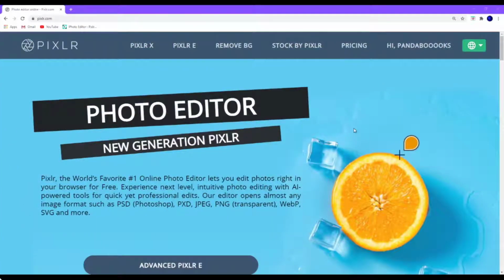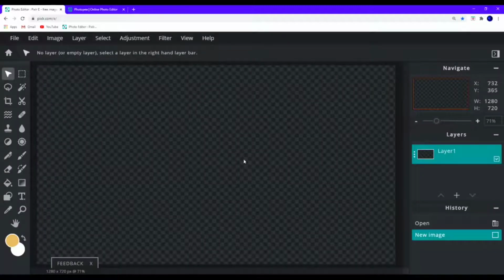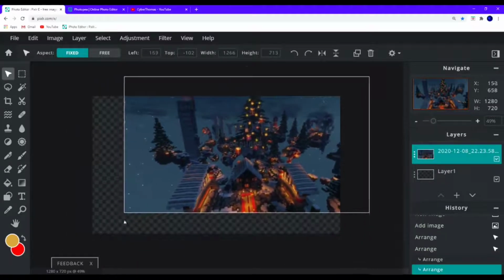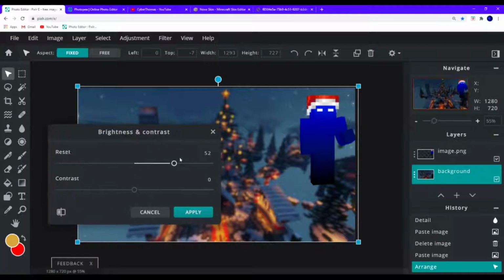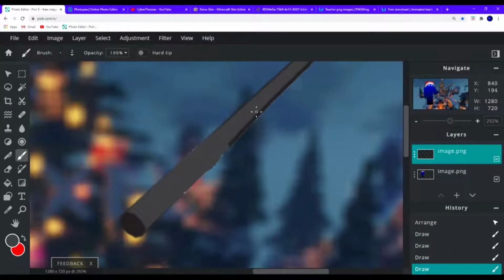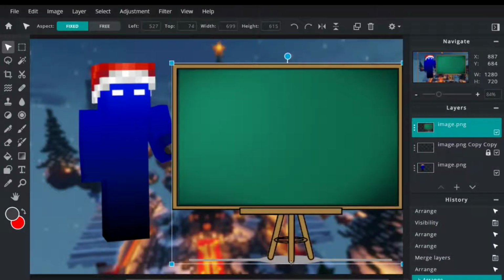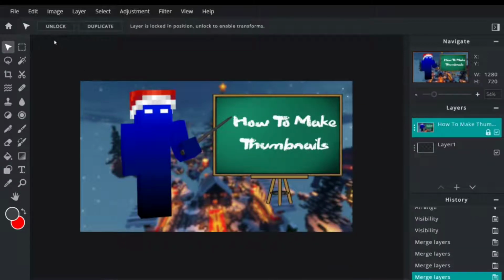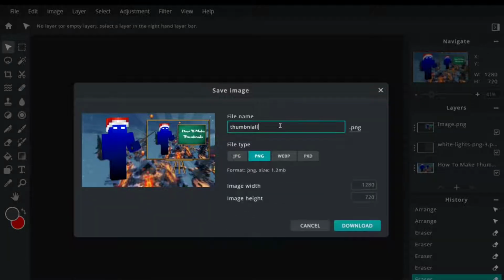How I Make My Thumbnails! (How to make Minecraft Thumbnails Tutorial)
— 𝙈𝙚𝙙𝙞𝙖 —

— 𝙂𝙖𝙢𝙚 𝙄𝙣𝙛𝙤 —

𝙄𝙂𝙉 : CyberThomas

𝘼𝙜𝙚:  15

𝙎𝙚𝙧𝙫𝙚𝙧 𝙄𝙋 : Hypixel.net

𝙂𝙪𝙞𝙡𝙙 : CyberGang

𝙍𝙖𝙣𝙠 : MVP+

𝘾𝙡𝙞𝙚𝙣𝙩 : Lunar

𝘽𝙚𝙙𝙬𝙖𝙧𝙨 𝙎𝙩𝙖𝙧 : 176

— 𝙎𝙚𝙩𝙪𝙥 —

𝙈𝙤𝙪𝙨𝙚 : Glorous Model O

𝙈𝙤𝙪𝙨𝙚 𝙋𝙖𝙙 : Logitech G240 Cloth Gaming Mouse Pad

𝙆𝙚𝙮𝙗𝙤𝙖𝙧𝙙 : Redragon  Model S107-BA

𝙈𝙤𝙣𝙞𝙩𝙤𝙧 : LG 24MK400H-B 24" Full HD TN LED Monitor

𝙒𝙚𝙗𝘾𝙖𝙢 : Redragon GW800 1080P

— 𝙋𝘾 𝙎𝙋𝙀𝘾𝙎 —
𝙂𝙋𝙐 : NVIDIA GeForce RTX 2060
𝘾𝙋𝙐 : Intel(R)  Core(TM) i7-9700
𝘾𝙤𝙢𝙥𝙪𝙩𝙚𝙧 𝙉𝙖𝙢𝙚 : DESKTOP-4VEVQHH

Message
Packs